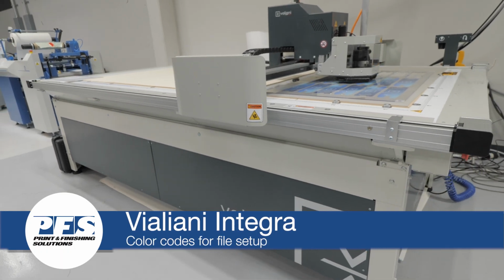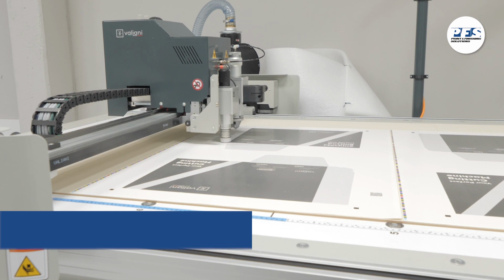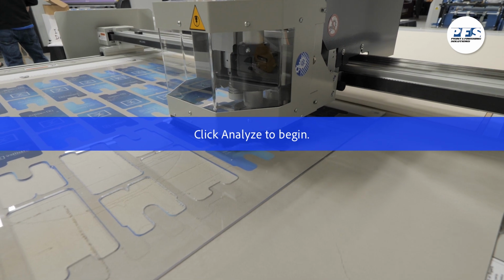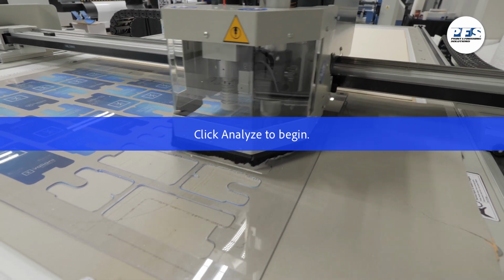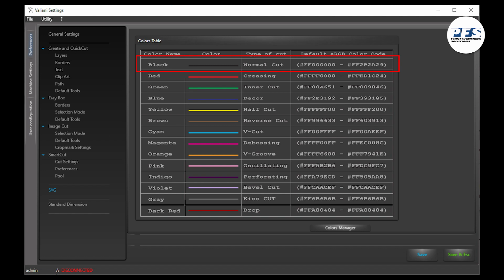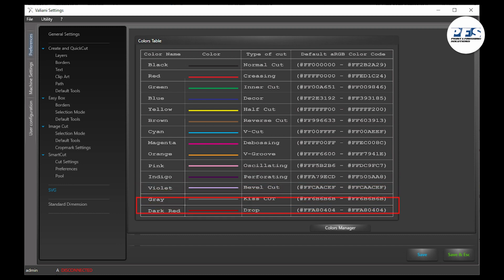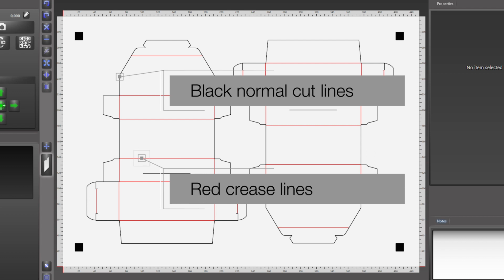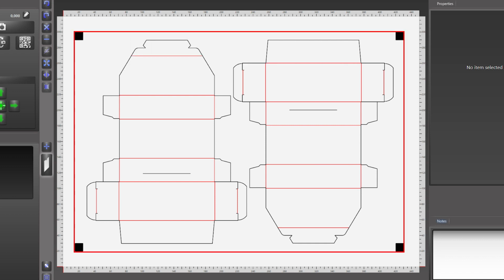Eps 8 How to Set Up Color Codes for Your File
Learn how to:
1) Color code files for your setup
2) How to create a .SVG file
3) Understand the different color codes
4) Crop mark placement on your application